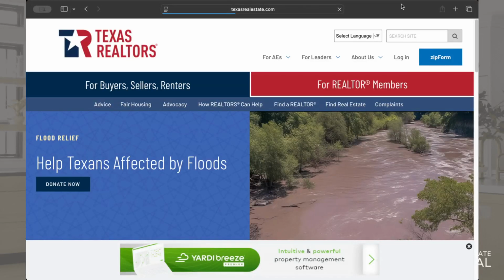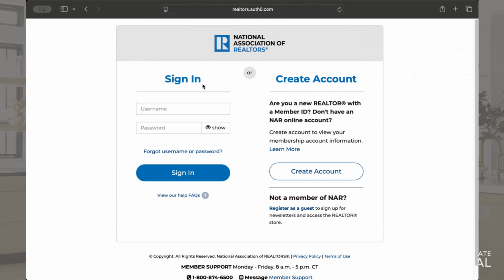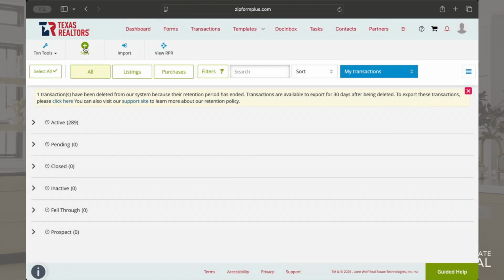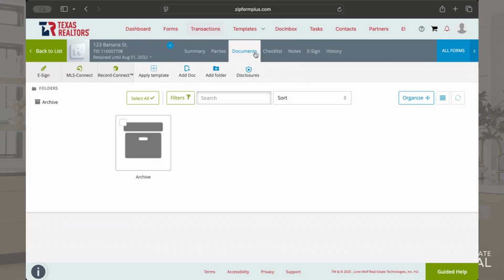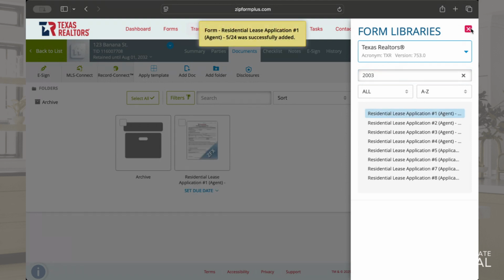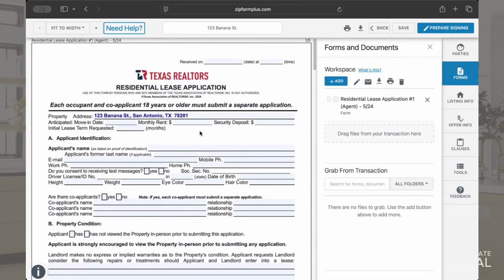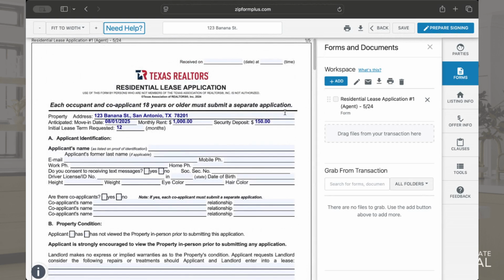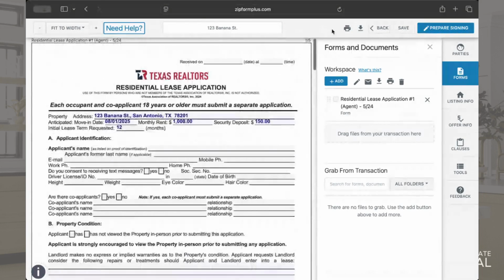How To Find & Fill Out: TAR Residential Lease Application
Working a residential lease and don't know where to find the TAR residential lease application form? I got you covered. Let's go over the basics on how to find, fill out and send to your rental client.

Want to partner with me at eXp Realty and receive more tips, tricks and trainings?
🙋🏻‍♀️ Josie Rees, ABR, AHWD, GRI, REALTOR, SRS
🧠 Certified Neuro-Linguistic Programming Practitioner (NLP) & Certified SUCCESS® Coach